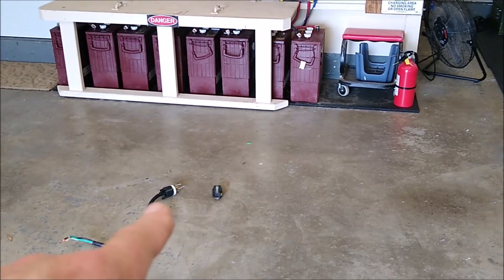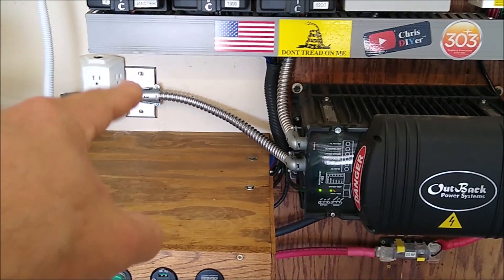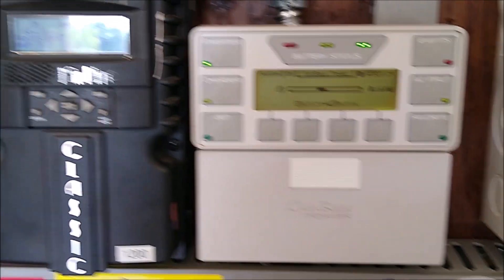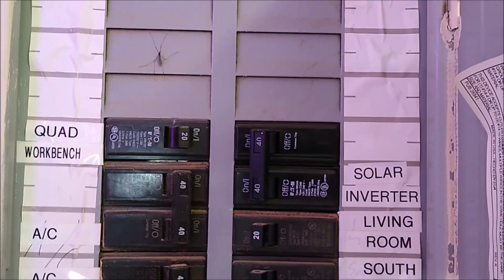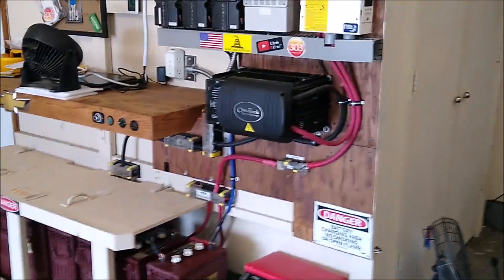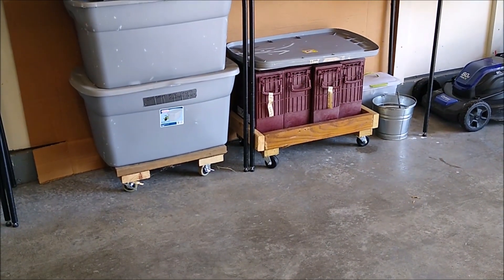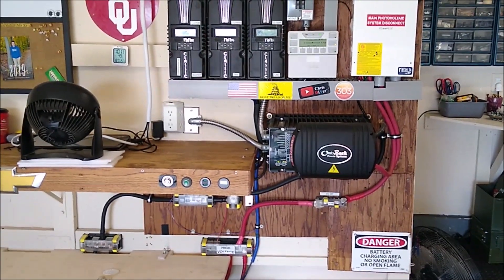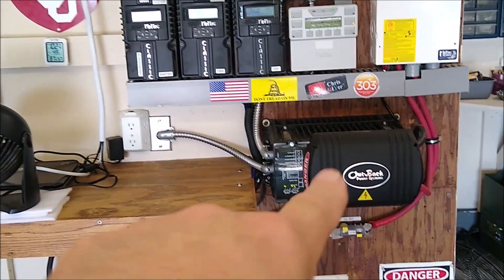Home solar power AC-in power cable fixed (new 8-gauge THHN wire, direct line to inverter)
Went to Lowe's this morning and bought some wire and stuff to fix my inverter AC-input power line. I used 8 AWG THHN stranded copper off their roll (bought 3' each green-white-black). The wiring that runs to the circuit breaker panel is already 8/3 (electrician installed that). I twisted the ends together and used a heavy duty wire nut...and also used some thick zip-strips to hold the wires together. I used a black outlet cover and drilled a hole in the center to accept the conduit elbow. It appears to be working. I also grabbed a new 50-amp circuit breaker to install later on if needed.

Chris DIYer Amazon Store: